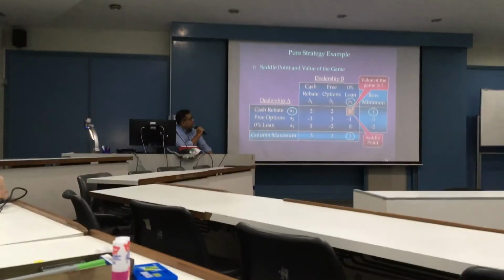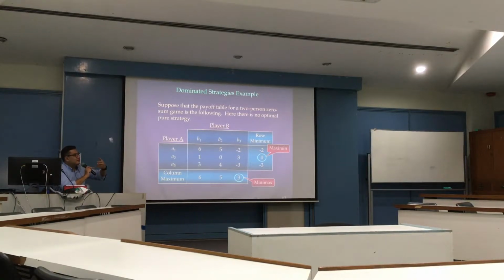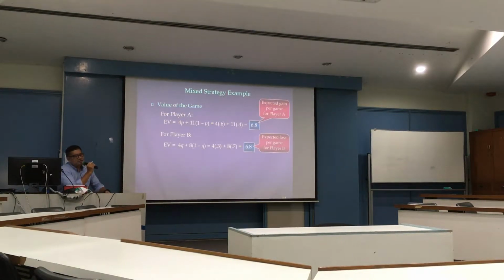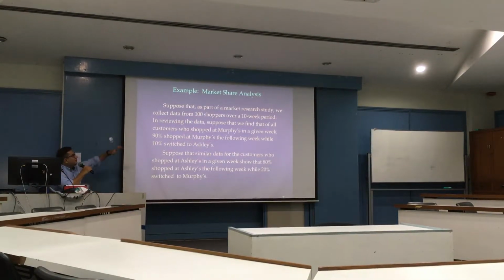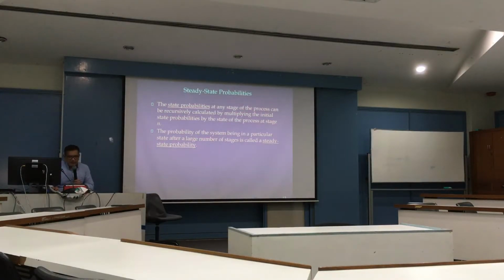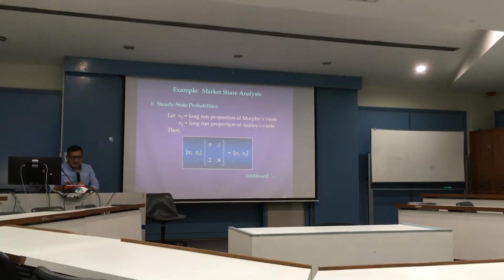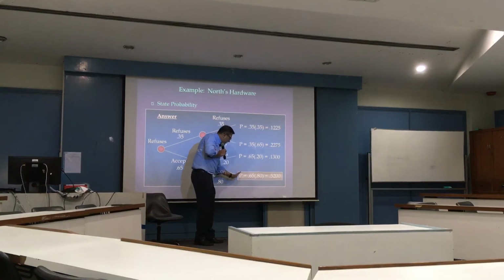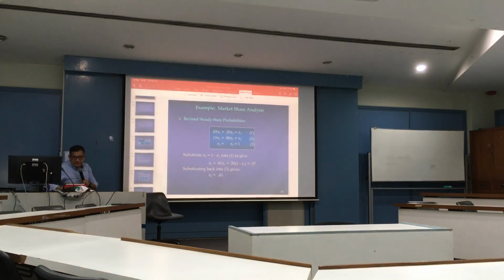Ana Mod Ⅱ 5.2